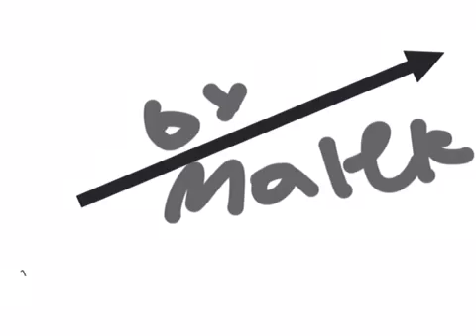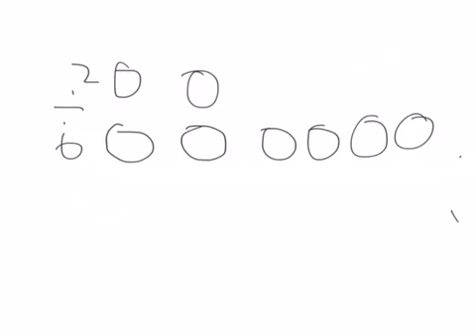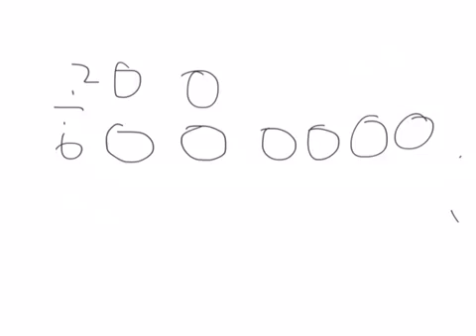Malek Vis Model Screencast